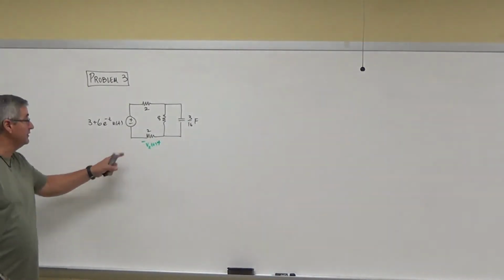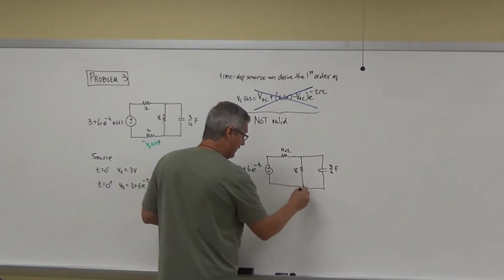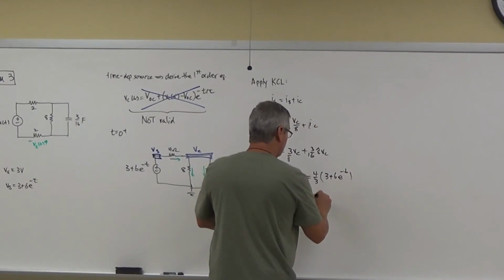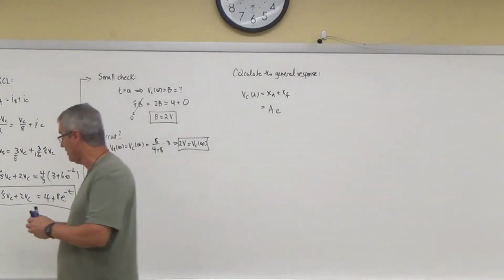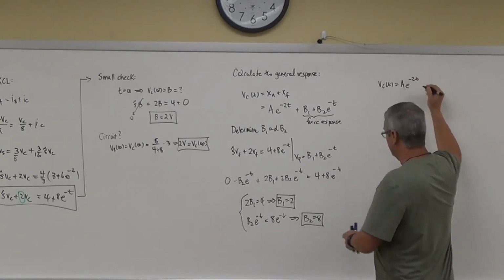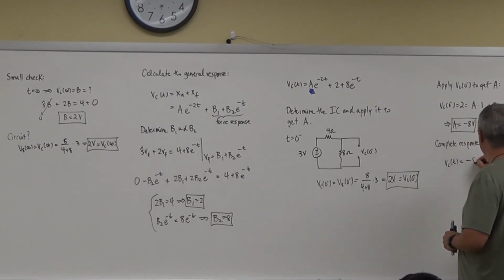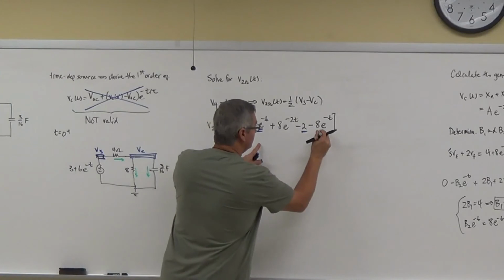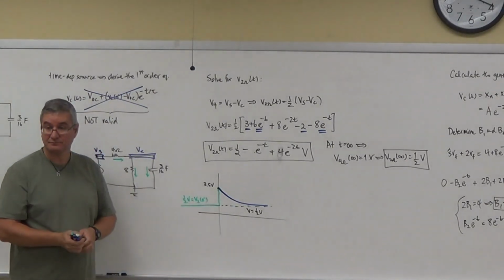Engr15 Exam 2 review problem 3 first order time dependent source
Lecture review of problem 3 of a first order circuit with a time dependent source